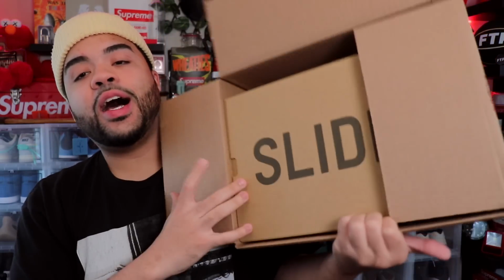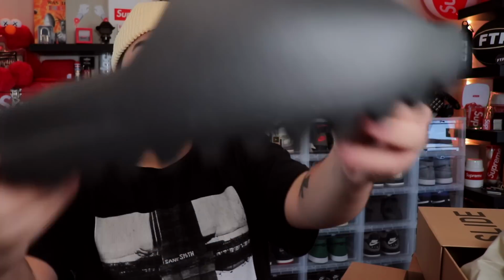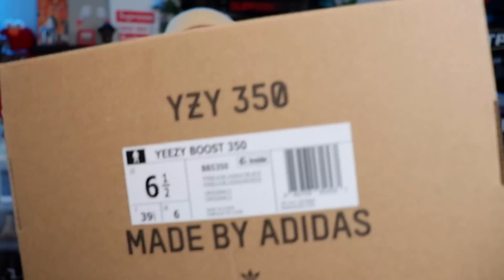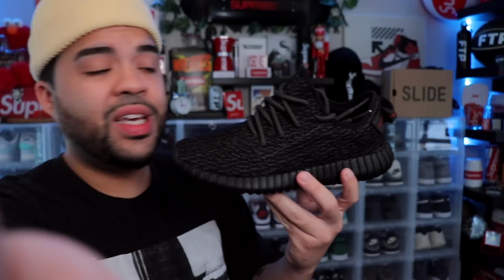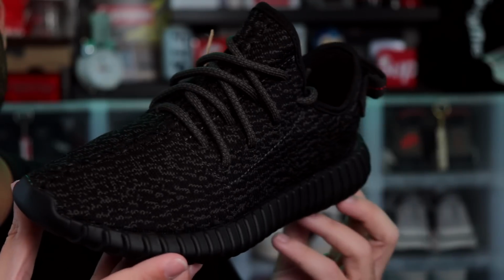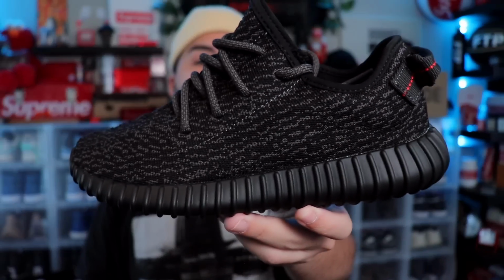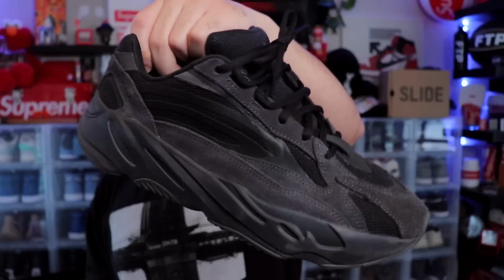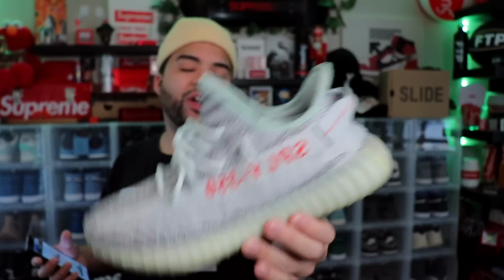Yeezy Day 2023 Unboxing Recap + Yeezy Day 2 RELEASES Leaked?!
Yeezy Day 2023 has come and gone, and we're here to give you a full unboxing recap of all the latest Yeezy releases. From the highly anticipated Yeezy Boost 350s to the brand new Yeezy 700s, we've got it all covered. But that's not all - we've also got some exclusive leaks on the upcoming Yeezy Day 2 releases that you won't want to miss. Join us as we unbox and review the latest Yeezy drops, and get a sneak peek at what's to come. Whether you're a die-hard Yeezy fan or just love sneakers, this video is for you. So sit back, relax, and let's dive into the world of Yeezy.